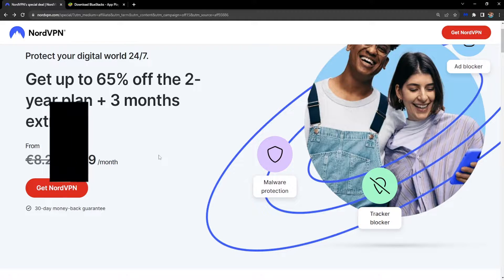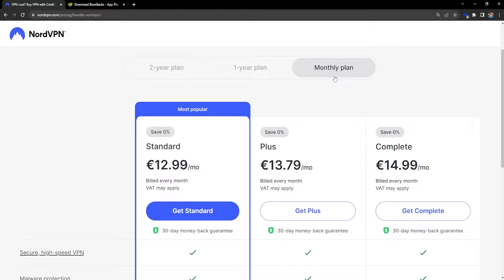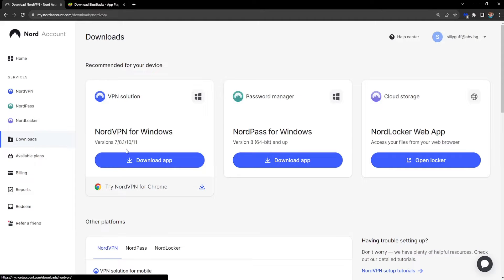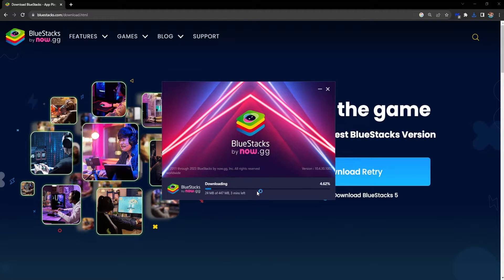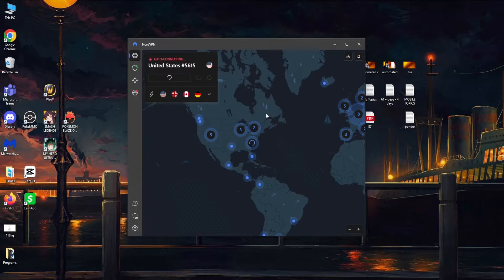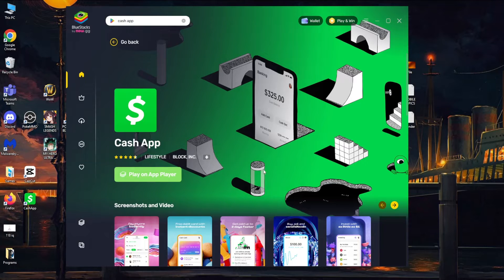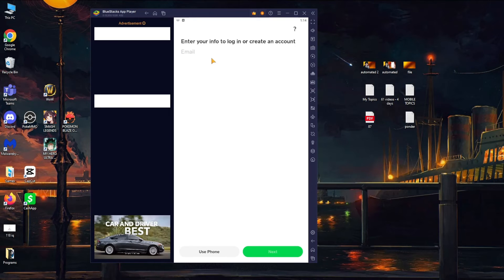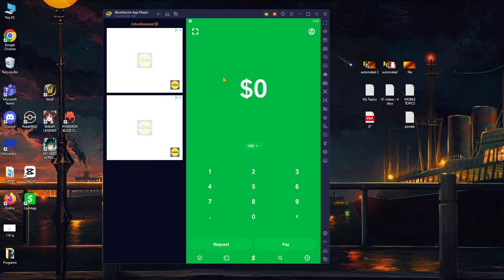How To Use Cash App Outside US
In this video I show you how to get and use Cash App outside the USA. If you're outside of the US for holiday or work but still want to use your Cash App then this is the perfect tutorial for you.

Timestamps:
0:00 - Intro
0:10 - Get NordVPN
3:02 - Get Bluestacks
4:30 - Connect NordVPN
5:30 - Install Cash App